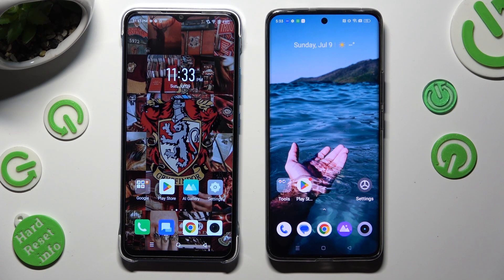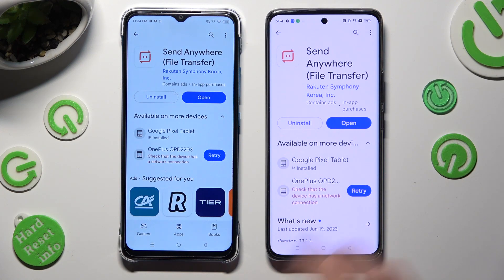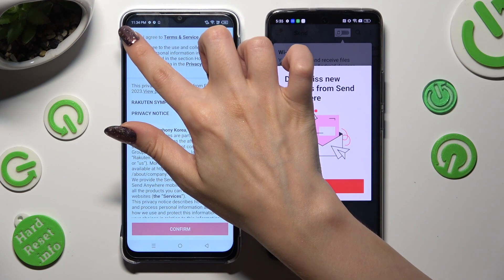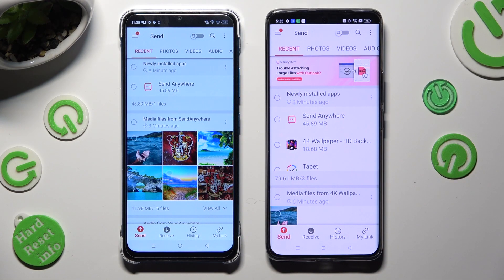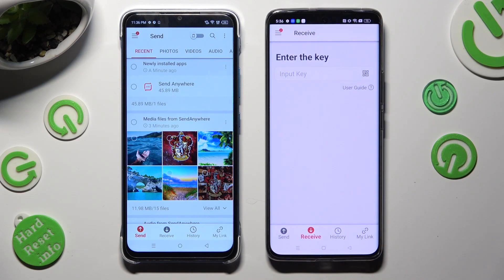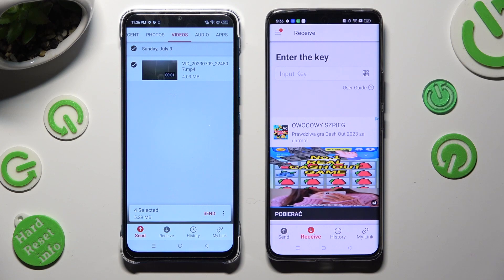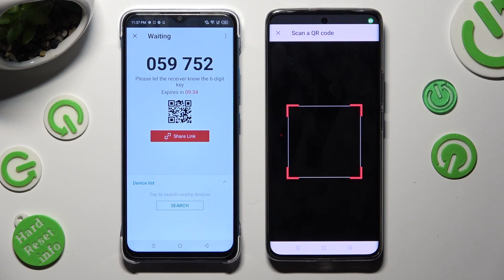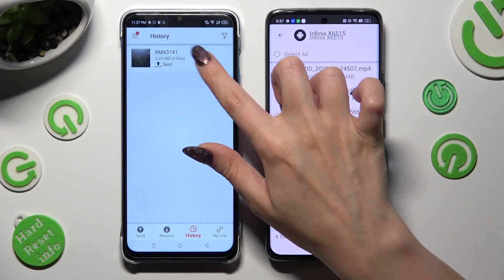How to Transfer Files from an Android Device to Realme 11 Pro +? Setup New Realme Phone!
Greetings to our Hardreset channel! Switching to the Realme 11 Pro + from another Android device? This video will guide you through the process of transferring files from your old Android phone to the Realme 11 Pro +. If you liked our tutorials, we invite you to check other videos on our channel and our

How to Move Data from Android Device to Realme 11 Pro +?
How to Transfer Files to Realme 11 Pro + from Another Android Phone?
How to Copy Data to Realme 11 Pro + from Android Device?